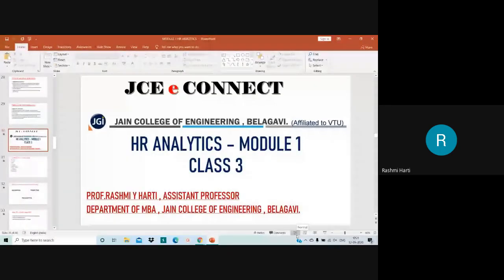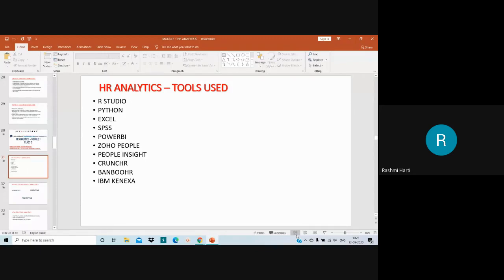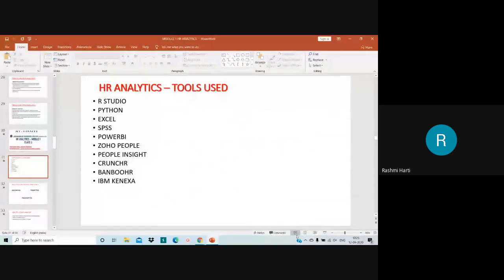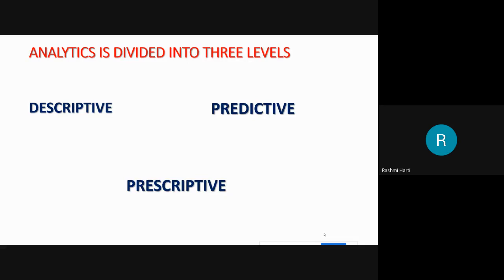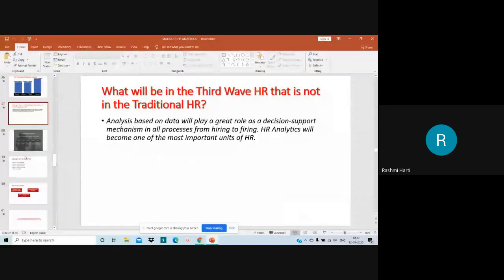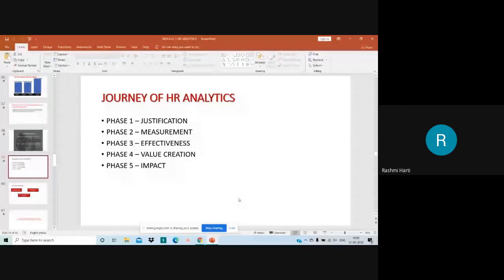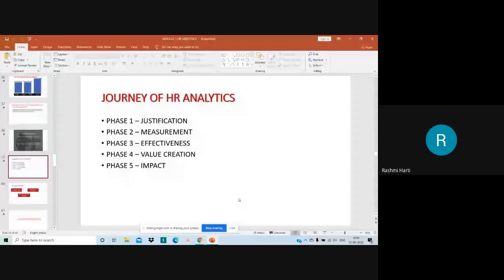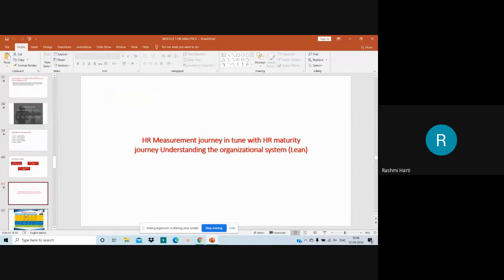HR ANALYTICS MODULE 1 CLASS 3